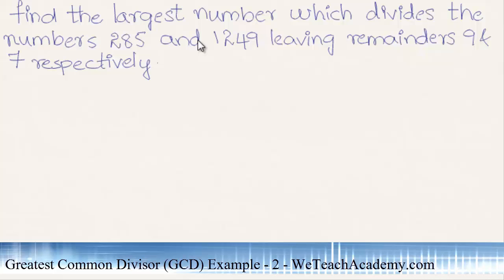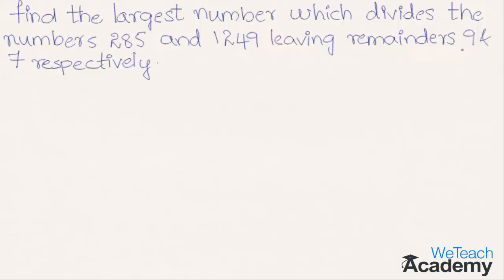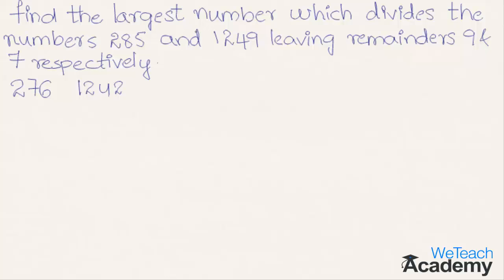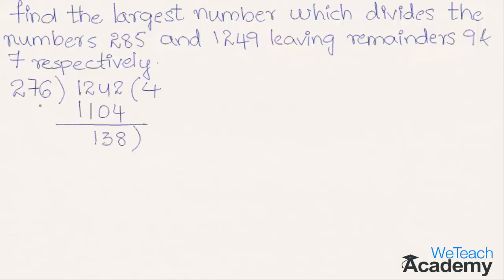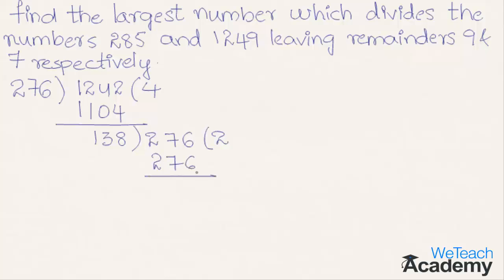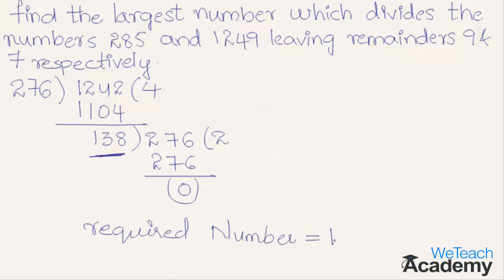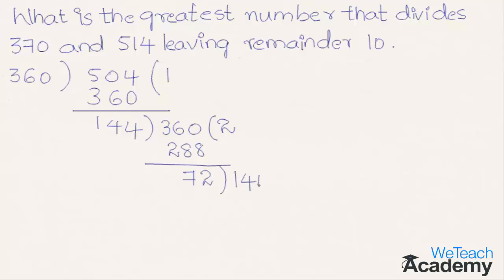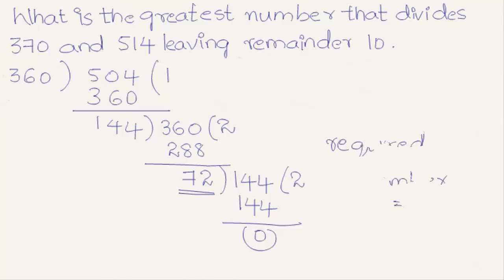Find The Greatest Common Divisor (GCD) Example - 2 / Maths Arithmetic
Here in this presentation let's solve the given examples .
GCD example - 2 .